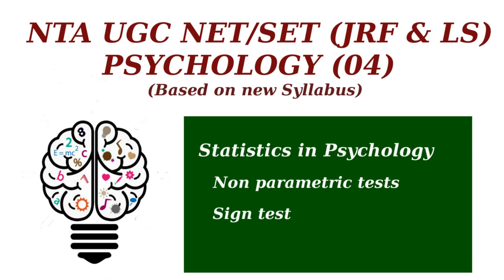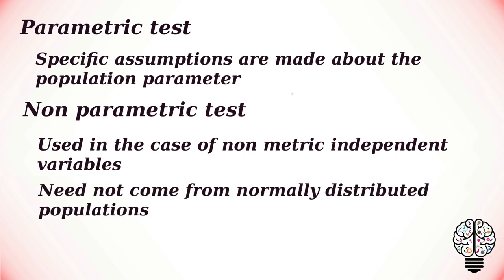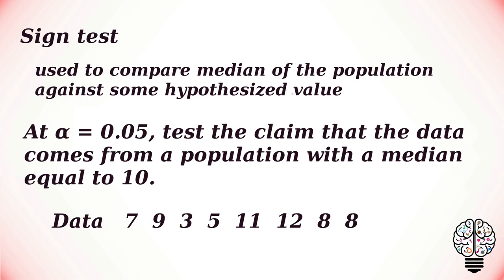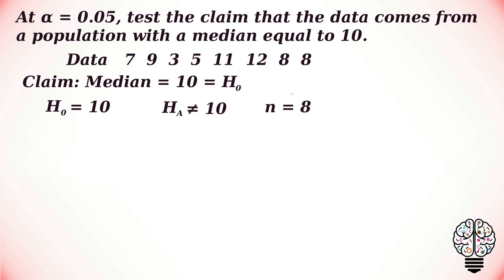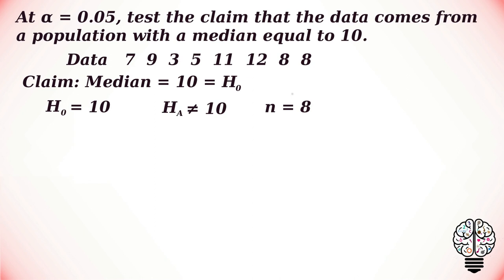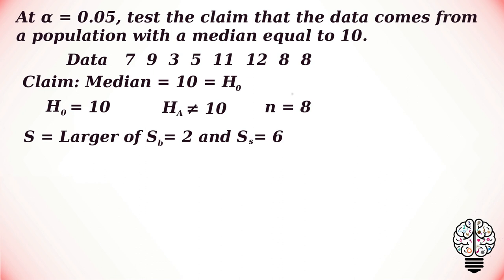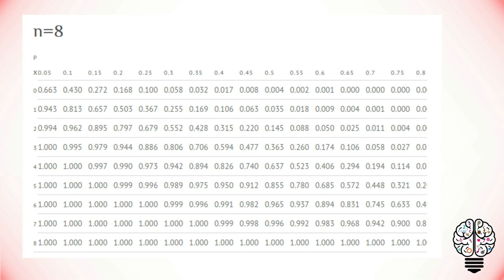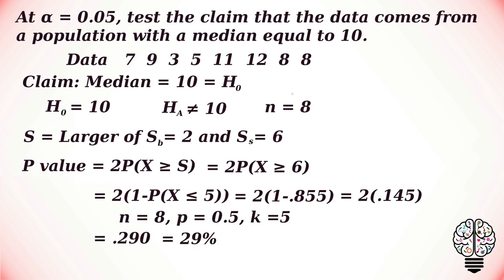Non parametric test | Sign test | Statistics in psychology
Statistics in psychology: Non parametric test - Sign test